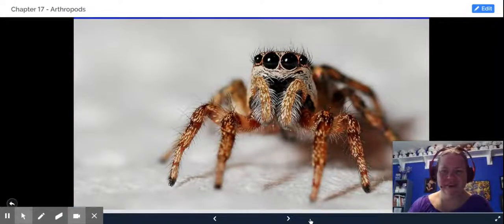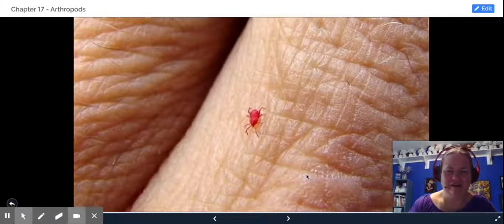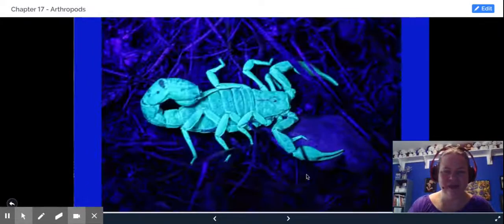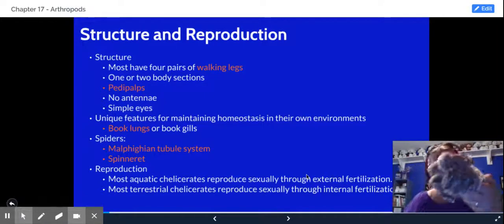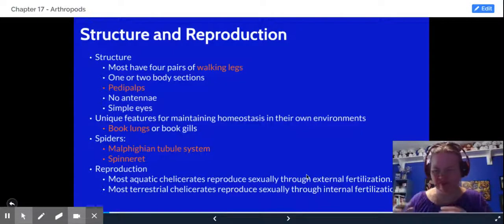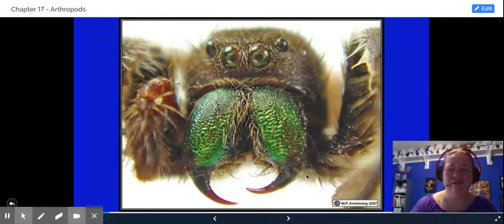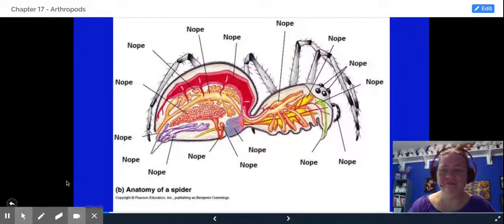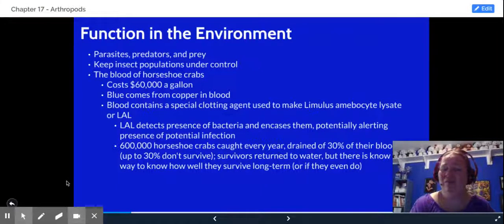Chapter 17 - Arthropods by Jackie Looney (Part 2)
Part 2 of Chapter 17--Arthropods--for online classes.